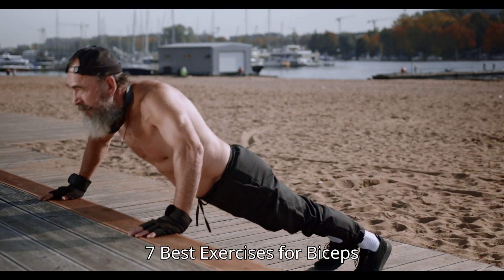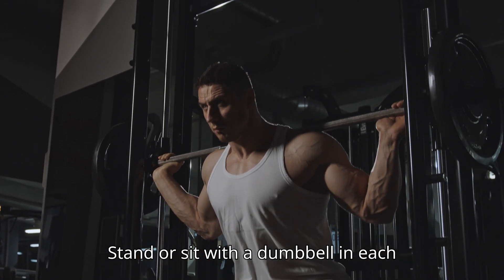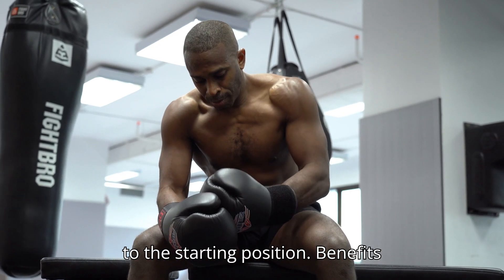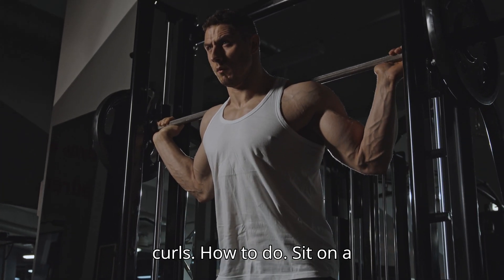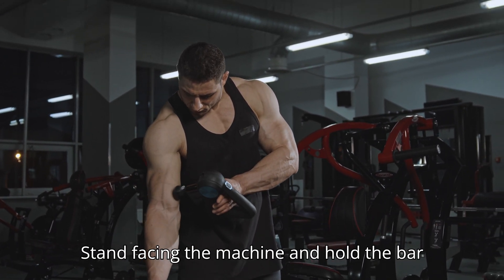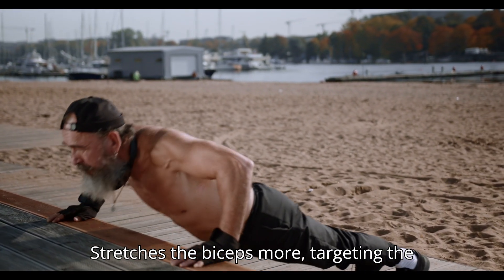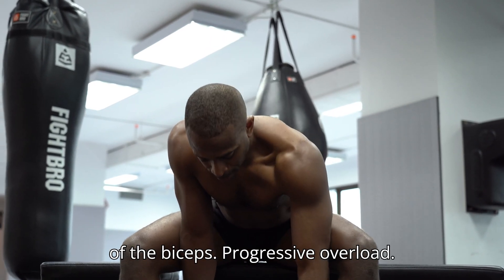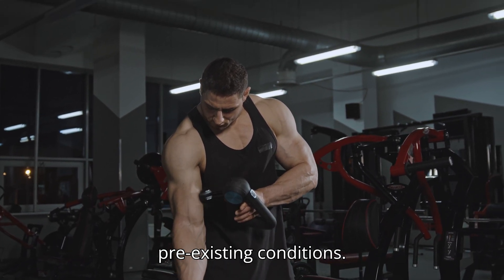7 Best Exercises for Biceps Development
7 Best Exercises for Biceps Development
1. Standing Barbell Curls
How to Do:
Stand with feet shoulder-width apart.
Hold a barbell with an underhand grip (palms facing up), arms fully extended.
Curl the barbell up towards your chest, keeping your elbows close to your torso.
Lower the barbell back to the starting position.
Benefits:
Engages both the long and short heads of the biceps.
Allows you to lift heavier weights for increased muscle growth.
2. Dumbbell Bicep Curls
How to Do:
Stand or sit with a dumbbell in each hand, arms fully extended at your sides.
Curl one dumbbell up towards your shoulder while keeping your elbow stationary.
Lower it back to the starting position and repeat with the other arm.
Benefits:
Promotes balanced muscle development by working each arm independently.
Enhances muscle symmetry and strength.
3. Hammer Curls
How to Do:
Stand with feet shoulder-width apart, holding a dumbbell in each hand with palms facing your body (neutral grip).
Curl both dumbbells simultaneously towards your shoulders, keeping your palms facing each other.
Lower them back to the starting position.
Benefits:
Targets the brachialis muscle, adding thickness to the upper arms.
Engages the forearms for improved grip strength.
4. Concentration Curls
How to Do:
Sit on a bench with your legs spread, holding a dumbbell in one hand.
Rest your elbow on the inside of your thigh and let the dumbbell hang down.
Curl the dumbbell up towards your shoulder, squeezing the bicep at the top.
Lower it back down and repeat on the other arm.
Benefits:
Isolates the biceps for maximum muscle activation.
Enhances mind-muscle connection and muscle peak.
5. Preacher Curls
How to Do:
Sit on a preacher bench and hold a barbell or EZ curl bar with an underhand grip.
Place your upper arms on the preacher bench pad and fully extend your arms.
Curl the weight up towards your shoulders, then lower it back down.
Benefits:
Reduces the risk of cheating by preventing the use of momentum.
Focuses on the lower part of the biceps for fuller muscle development.
6. Cable Curls
How to Do:
Attach a straight bar to the low pulley of a cable machine.
Stand facing the machine and hold the bar with an underhand grip.
Curl the bar up towards your chest, keeping your elbows stationary.
Lower it back down to the starting position.
Benefits:
Provides constant tension throughout the entire range of motion.
Reduces strain on the joints and allows for controlled movements.
7. Incline Dumbbell Curls
How to Do:
Sit on an incline bench with a dumbbell in each hand, arms fully extended.
Curl both dumbbells simultaneously towards your shoulders.
Benefits:
Stretches the biceps more, targeting the long head of the biceps.
Enhances muscle definition and peak.
Tips for Effective Bicep Workouts
Warm-Up: Start with a warm-up to increase blood flow and prepare your muscles. Include dynamic stretches and light cardio.
Proper Form: Maintain proper form to prevent injuries and maximize effectiveness. Avoid swinging the weights and keep your elbows stationary.
Controlled Movements: Perform each exercise with controlled movements, focusing on the contraction and extension of the biceps.
Progressive Overload: Gradually increase the weight or resistance to continue challenging your muscles and promoting growth.
Variety: Incorporate a mix of these exercises to target different parts of the biceps and prevent plateaus.
Rest and Recovery: Allow adequate rest between bicep workouts to prevent overtraining and promote muscle recovery.
By incorporating these exercises into your routine, you can build strong, well-defined biceps while reducing the risk of injury. Always consult with a fitness professional or healthcare provider if you have any concerns or pre-existing conditions.

Push-Up Board For Man and Woman, Portable Outdoor Sports
Back Brace Posture Corrector for Women & Men